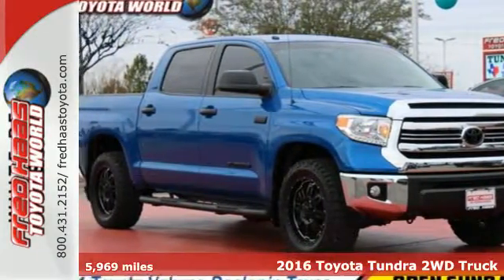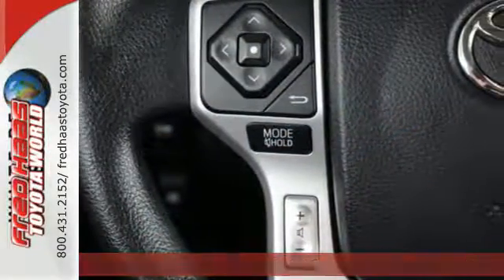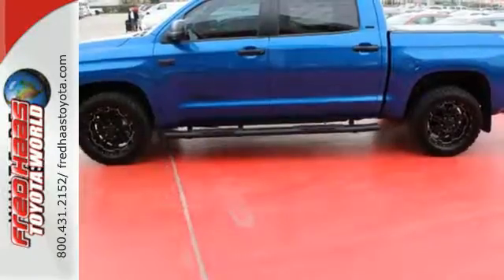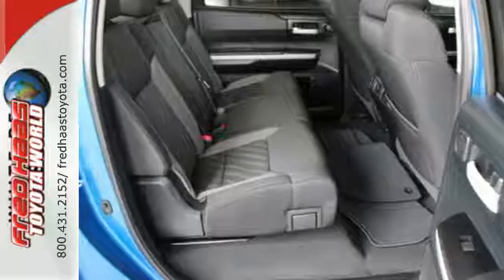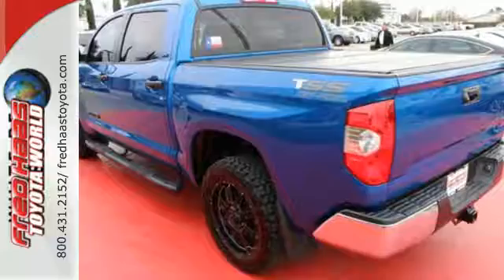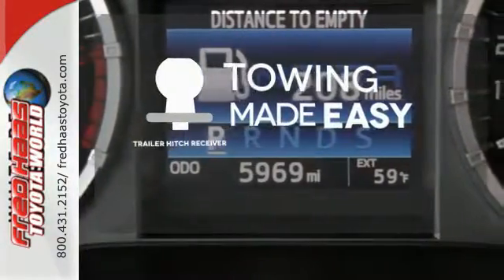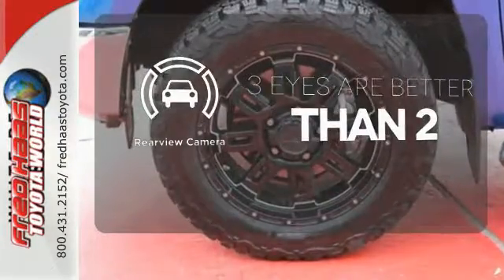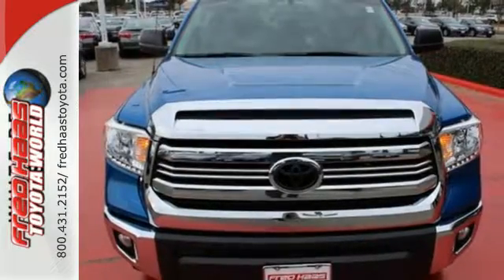Used 2016 Toyota Tundra 2WD Truck Spring TX Katy, TX GX208925T - SOLD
Year: 2016
Make: Toyota
Model: Tundra 2WD Truck
Trim: SR5
Engine: 8 Cyl. 5.7 L
Transmission: Automatic
Color: Blue
Mileage: 5969
Stock #: GX208925T
VIN: 5TFEW5F11GX208925
This Toyota Tundra 2WD Truck has a strong Regular Unleaded V-8 5.7 L/346 engine powering this Automatic transmission. Only 5,969 Miles! Wheels: 18 x 8J Styled Steel, Variable Intermittent Wipers w/Heated Wiper Park, Urethane Gear Shift Knob.*This Toyota Tundra 2WD Truck Features the Following Options *Trip Computer, Transmission: Electronic 6-Speed Automatic w/OD, Transmission w/Driver Selectable Mode, Sequential Shift Control and Oil Cooler, Tires: P255/70R18 AS BSW, Tailgate Rear Cargo Access, Systems Monitor, Steel Spare Wheel, Splash Guards, SIRIUSXM Satellite Radio -inc: 90-day free trial, Single Stainless Steel Exhaust.*Limited Lifetime Engine Warranty *Any Asian import vehicles with less the 100,000 miles on the odometer at point of sale and have been through service, or are 7 years old or newer qualify for a limited lifetime engine warranty.*Visit Us Today *For a hassle-free deal on this must-own Toyota Tundra 2WD Truck come see us at Fred Haas Toyota World, 20400 Interstate 45, Spring, TX 77373. Just minutes away!

Address:
20400 I-45 North